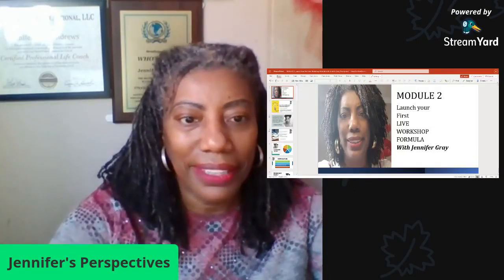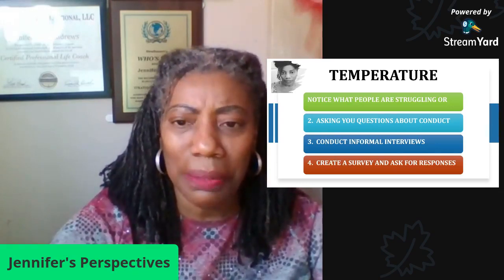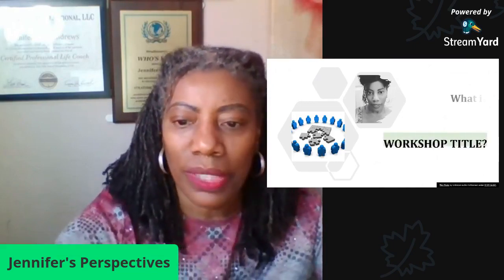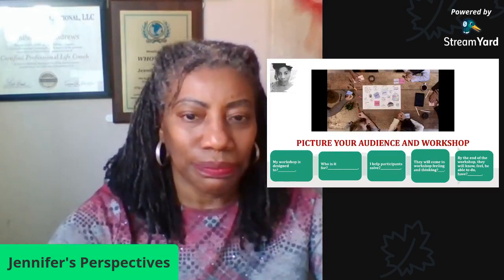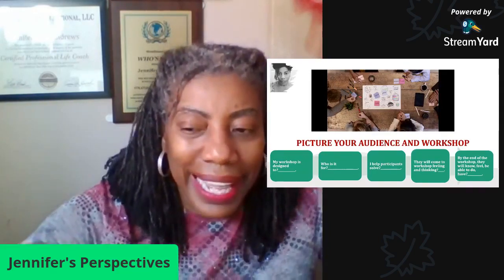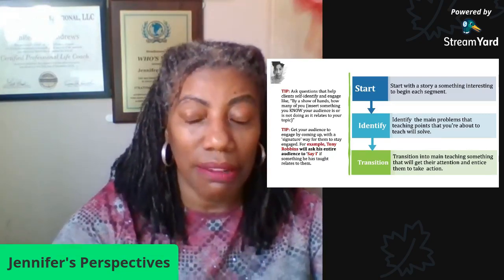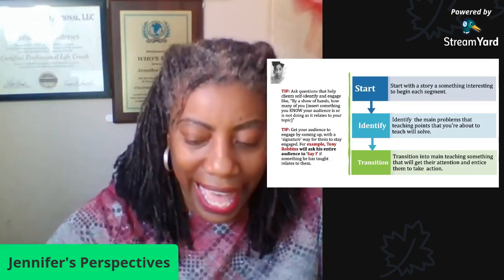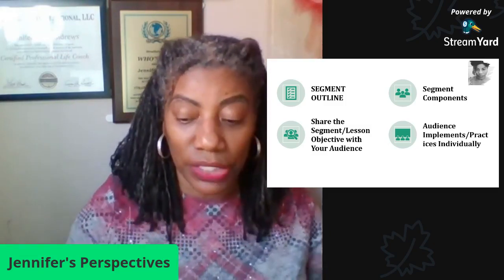Launch your first live workshop formual revised april 6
You are off and running! Plans are being made, your ideas are circulating, your workshop theme, pricing and overall delivery method is taking shape. ​
Welcome to Module 2. It's designed to help you pull together some necessary information to include in your workshop, mainly content and delivery.